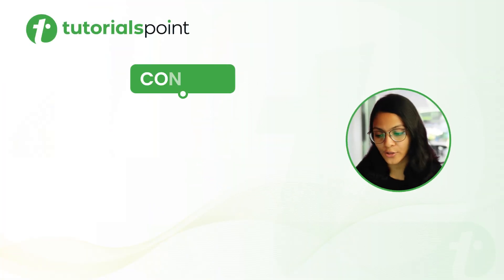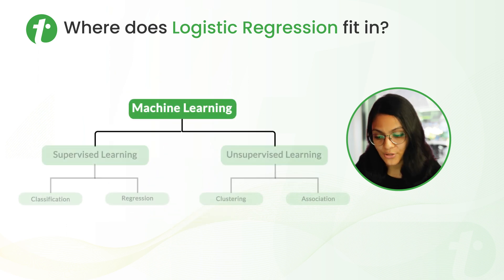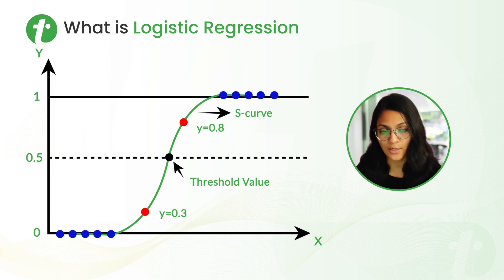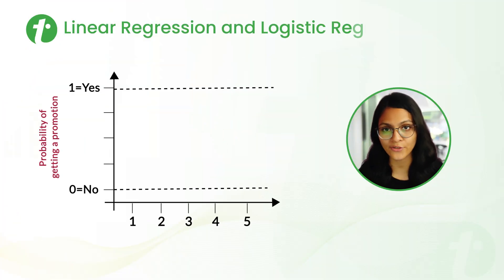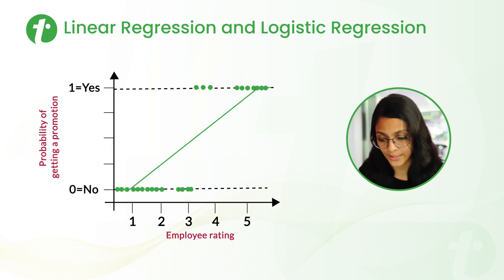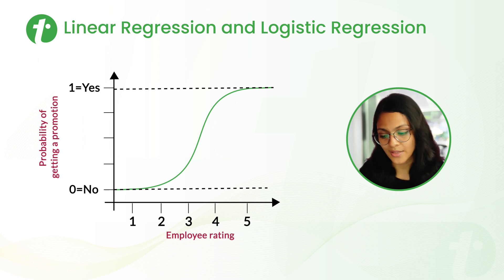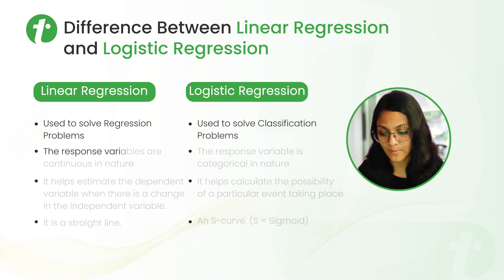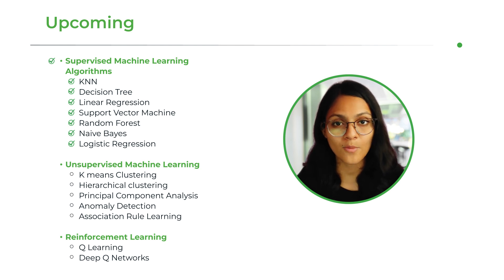Logistic Regression Machine Learning | Logistic Regression Tutorial | Tutorialspoint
In this tutorial on 'Machine Learning', you will learn about Logistic Regression Algorithm.

Timestamps
0:36 Why Logistic Regression
1:17 Where does Logistic Regression fit in?
1:43 What is Logistic Regression
2:52 Linear Regression
4:04 Linear Regression and Logistic Regression
5:12 Math Behind Logistic Regression
6:33 Difference between Linear Regression and Logistic Regression
7:19 Application

Logistic Regression produces results in a binary format which is used to predict the outcomes of a categorical dependent variable. So the outcome should be discrete/categorical.
In this series, you will learn all types of Machine Learning Algorithms, Supervised Learning, Unsupervised Learning, Reinforcement Learning, KNN, Decision Tree, Linear Regression, Support Vector Machine, Random Forest, Naive Bayes, Logistic regression, K means clustering, Hierarchical clustering, Anomaly detection, Q learning, Deep Q Networks, and more.